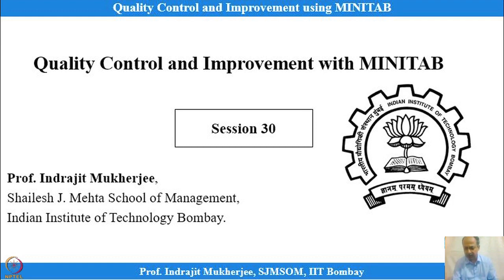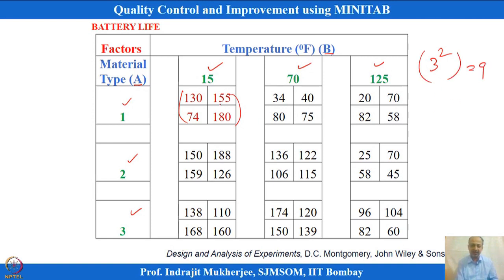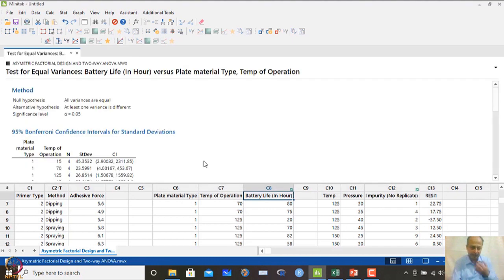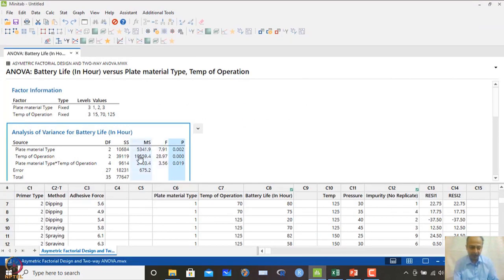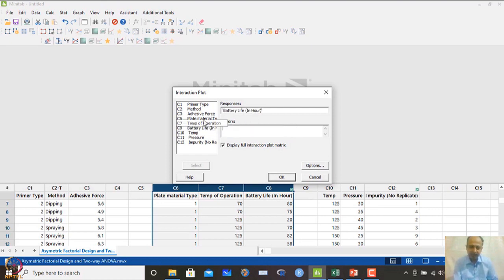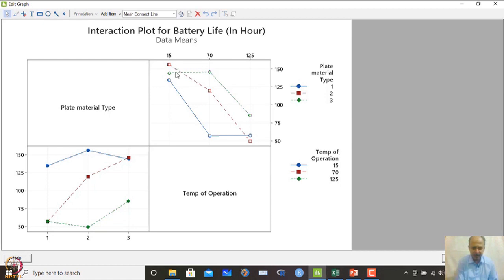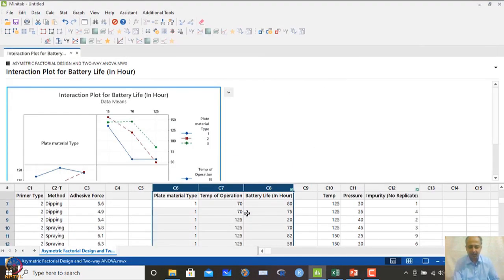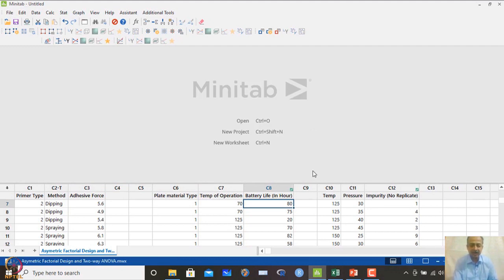Lecture 30: Two-factor symmetric Design, Robust setting, Two-way ANOVA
General Linear Model, Single replicate Design, Two-way ANOVA, Surface Plot, Contour Plot, Response Optimization